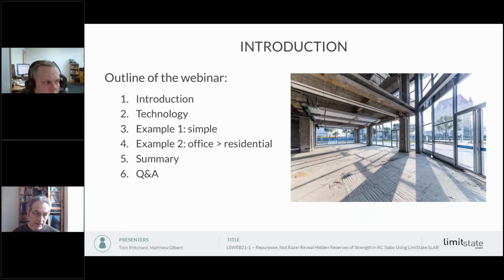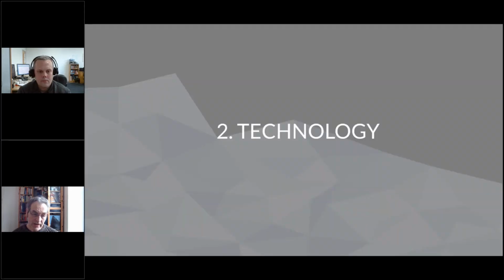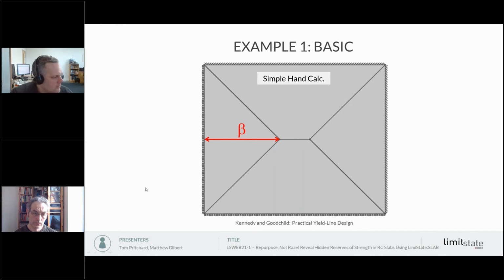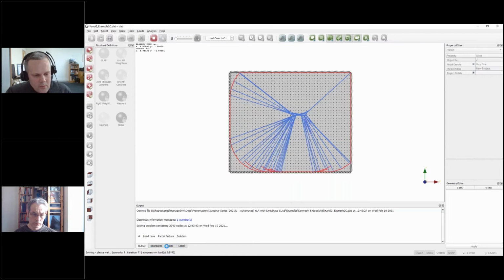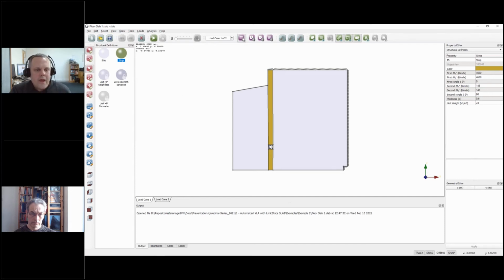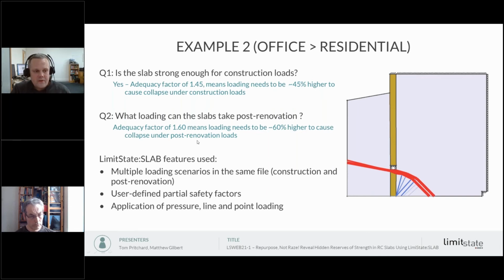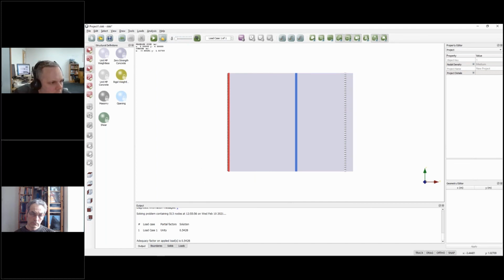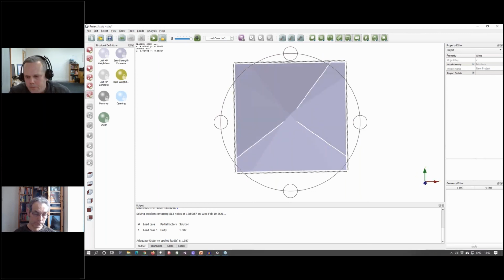LSWEB21-1 | Repurpose, Not Raze!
REVEAL HIDDEN RESERVES OF STRENGTH IN EXISTING RC SLABS WITH LIMITSTATE:SLAB

With the need to meet low carbon targets, the need to repurpose existing structures comes sharply into focus. LimitState:SLAB allows engineers to reveal the hidden reserves of strength often present in existing reinforced concrete slabs, helping to make repurposing a more cost-effective - as well as environmentally sustainable - alternative to demolition and rebuild.

This 30 minute webinar outlines the analysis of reinforced concrete slabs using LimitState:SLAB. We discuss the benefits of the software when compared to other tools and analysis techniques and demonstrate how LimitState:SLAB can be used to help reduce the costs and impact associated with repurposing an existing structure.

CONTENTS
0:00 - Start
0:09 - Introduction
1:20 - Adaptive re-use of buildings
5:31 - Automating the yield-line analysis method
8:39 - Example 1 (Basic)
14:48 - Example 2 (Office to Residential)
21:58 - Summary
23:18 - Q&A
29:00 - Wrap up